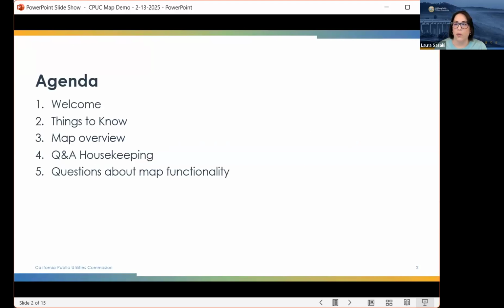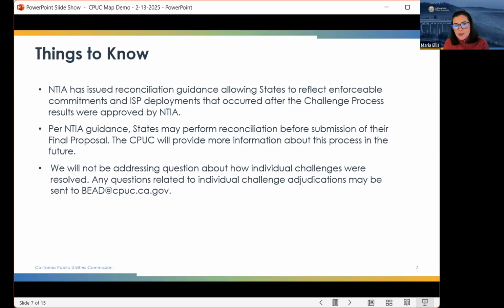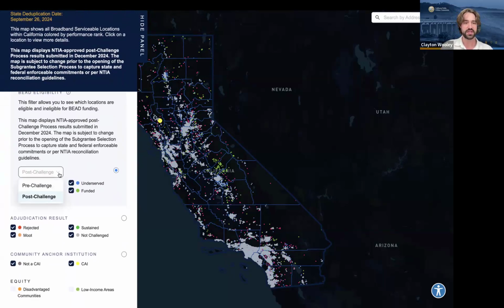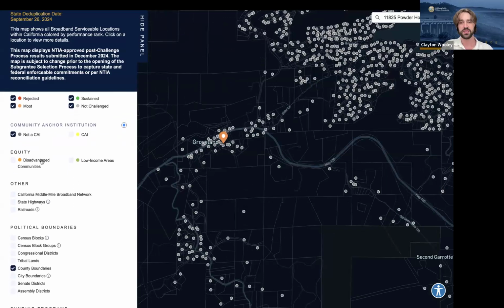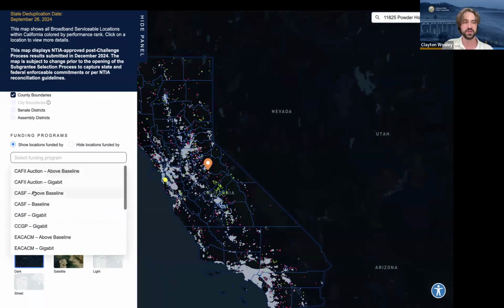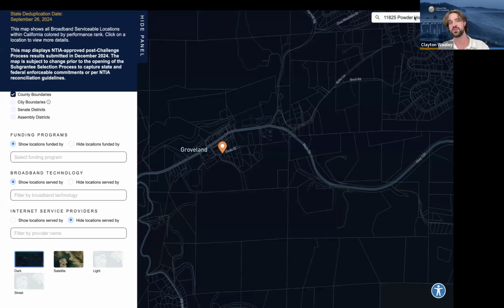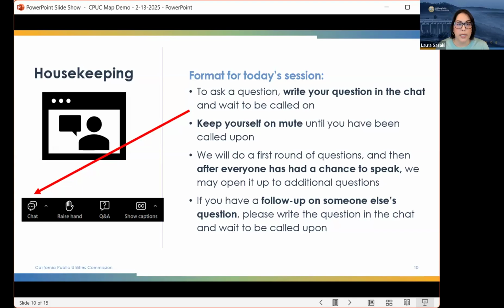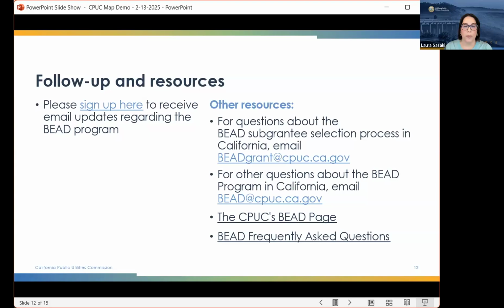Office Hours 02/13/2025